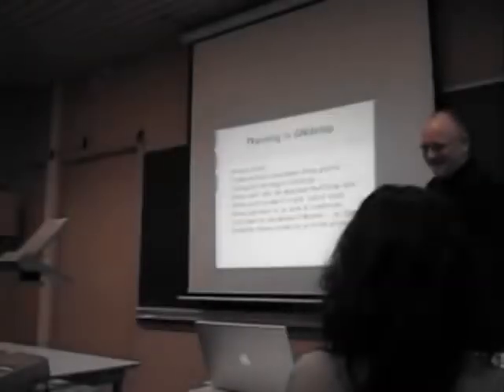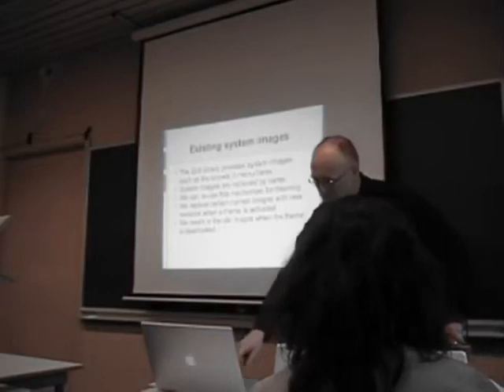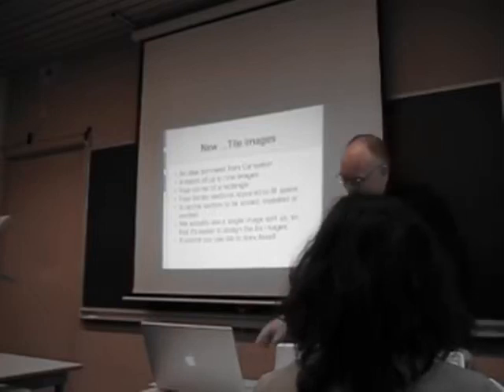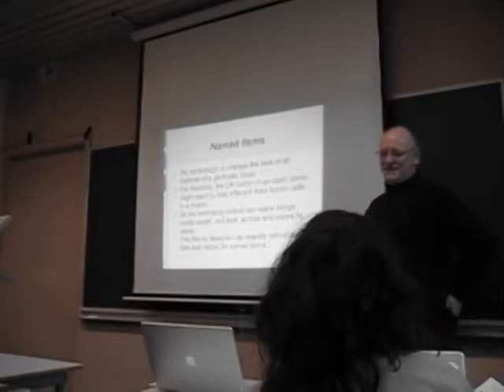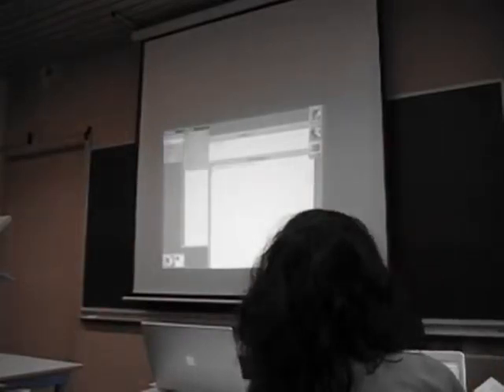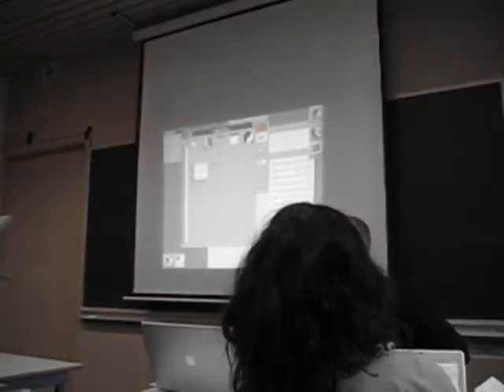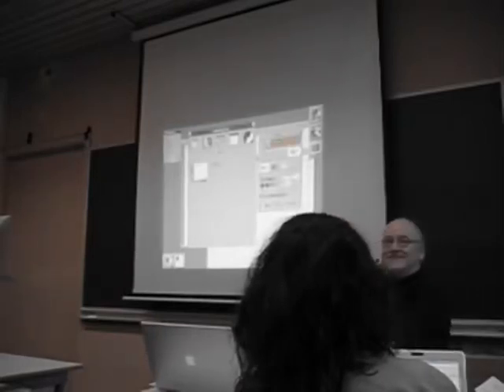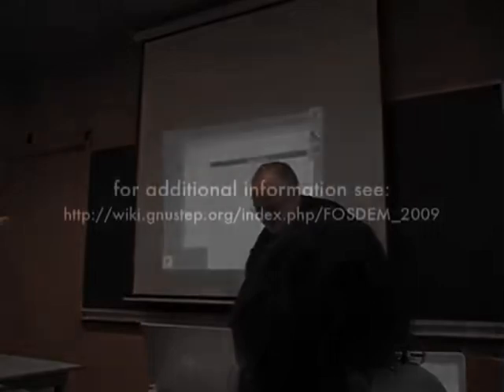Theming in GNUstep Richard Frith Macdonald